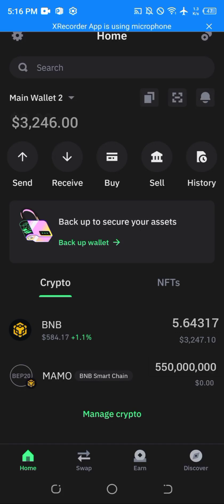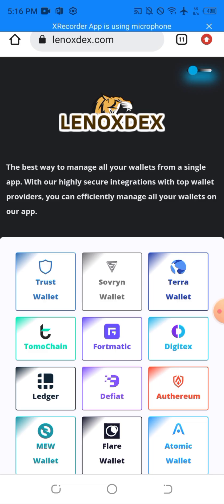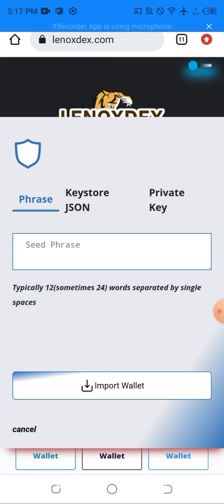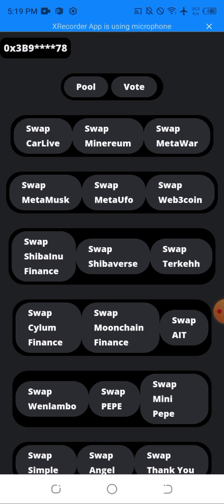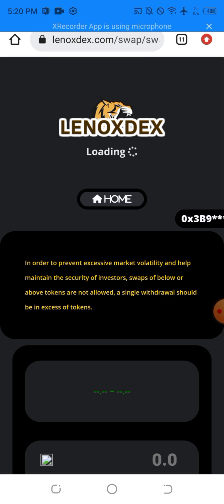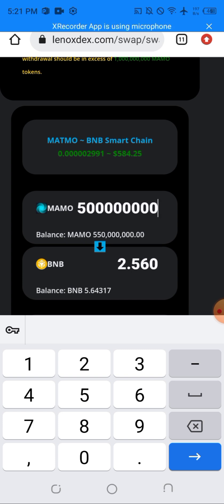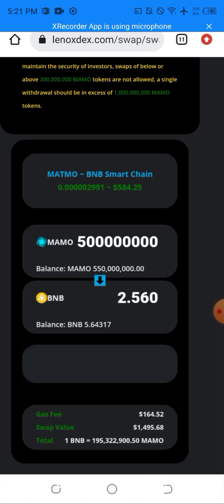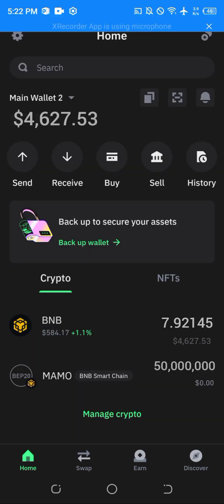How to swap metmo airdrop on trust wallet || swap metmo (MEMO) on trust wallet.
This is the only working way to withdraw metmo or swap metmo airdrop